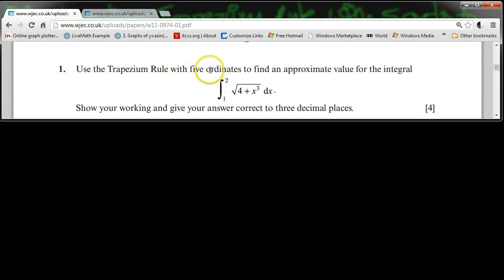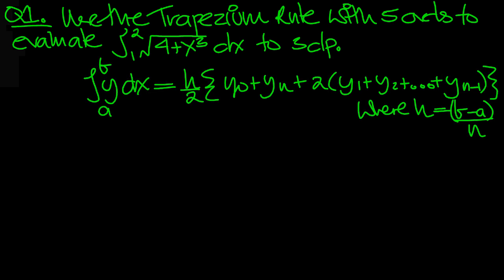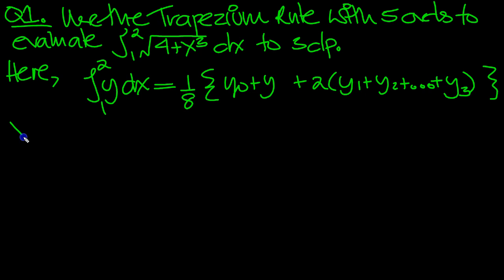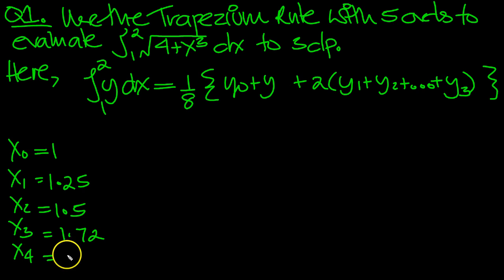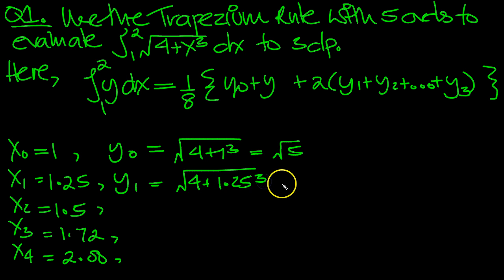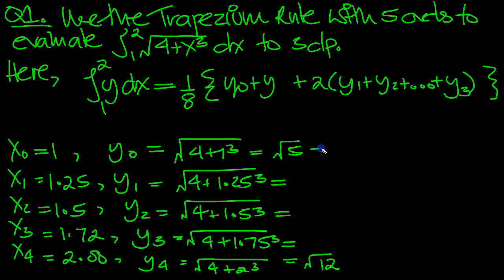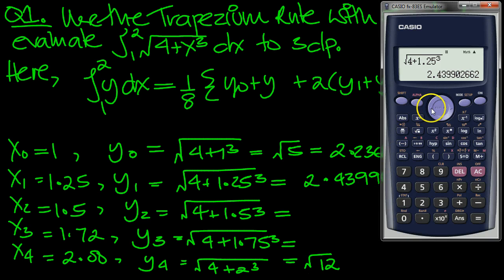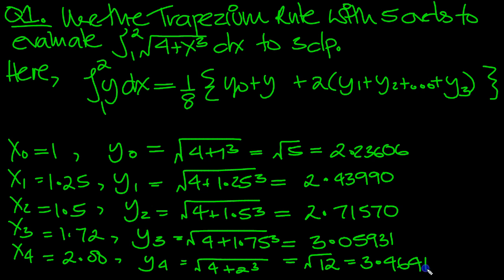C2 WJEC Past Paper Winter 2011 Q1.mp4